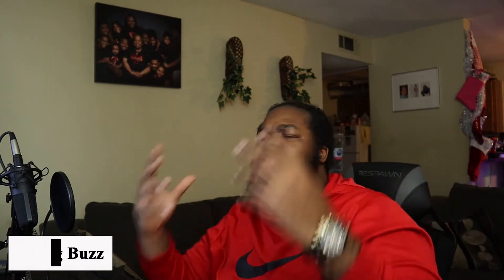THINGS YOU NEED TO DO BEFORE YOU RECORD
all music will be released soon